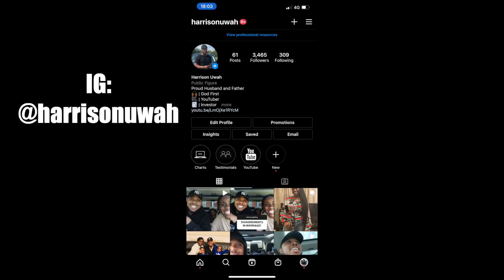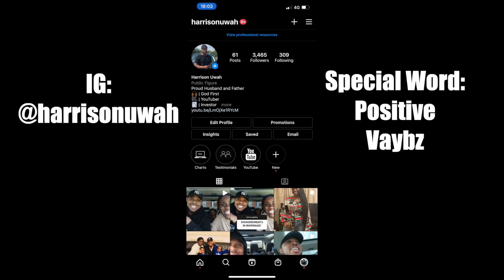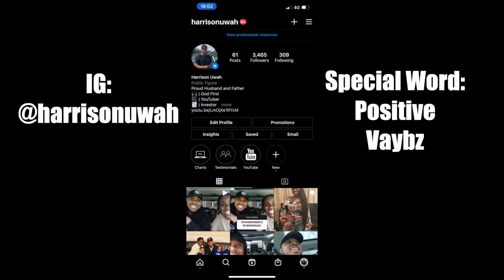What I Think About ICT (Inner Circle Trader)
I share my thoughts on ICT Inner Circle Trader

My Computer/desk set up:
The computer i use
The camera i use
The desk i use
The chair I use
The mic i use
The mic stand i use
The headphones is use

1. Comment something positive below and include your insta handle
3. DM me the special word i announce in the video.

It's not a first come first serve so watch the whole video to make sure you catch it.